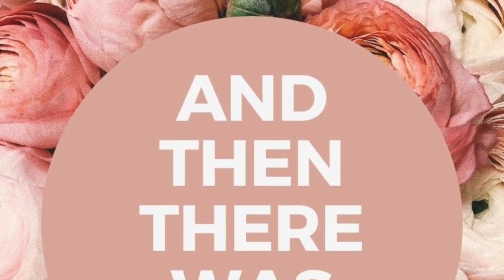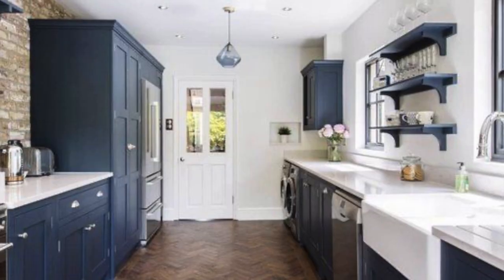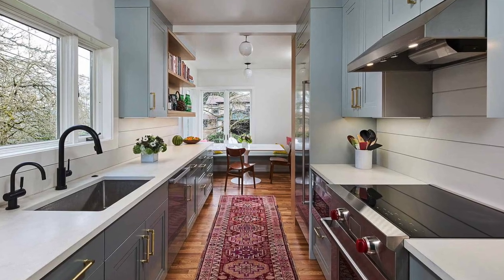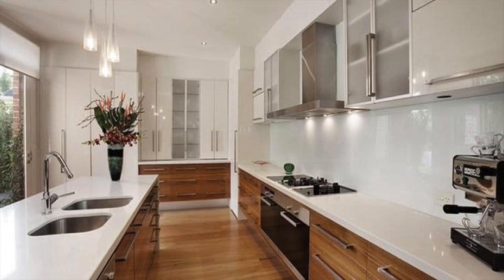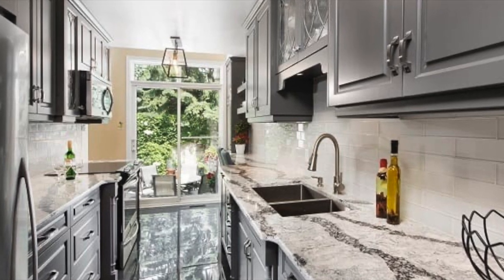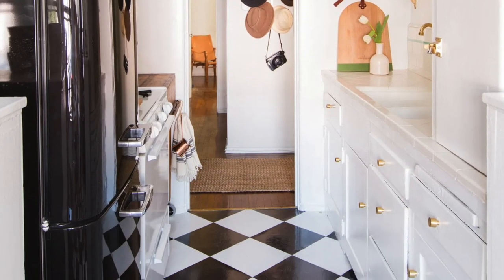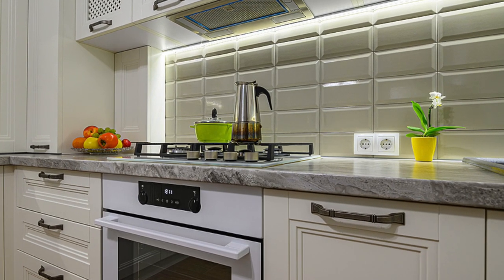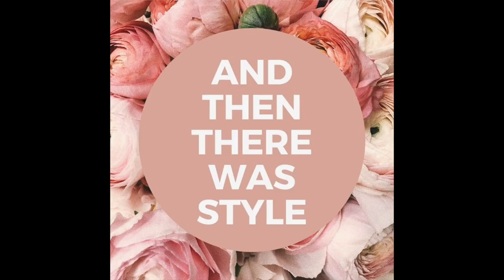Do You Have A Galley Style Kitchen? Galley Kitchen Home Decor & Design | And Then There Was Style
Join our Facebook Group - And Then There Was Style